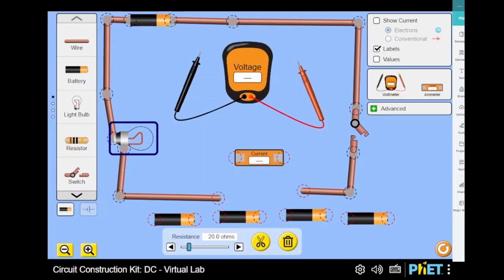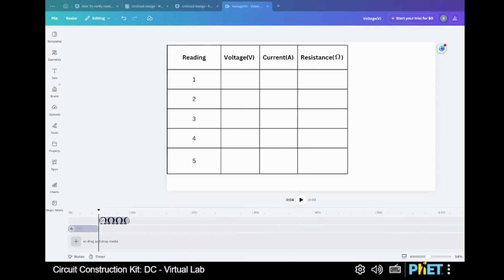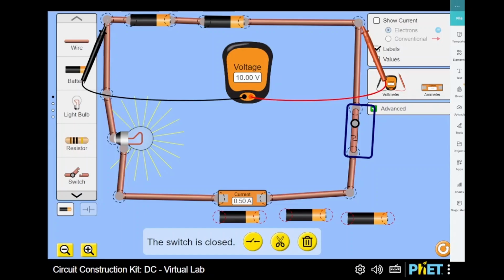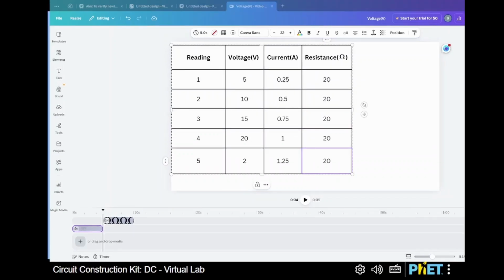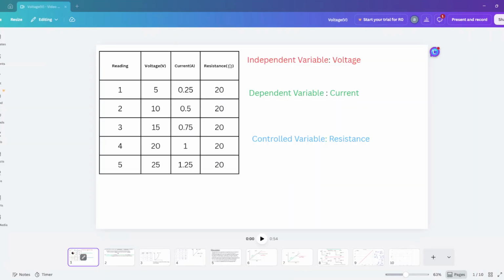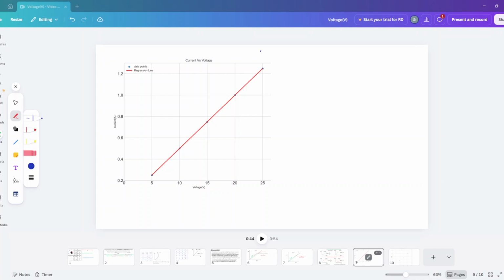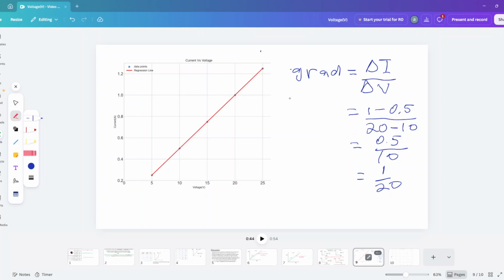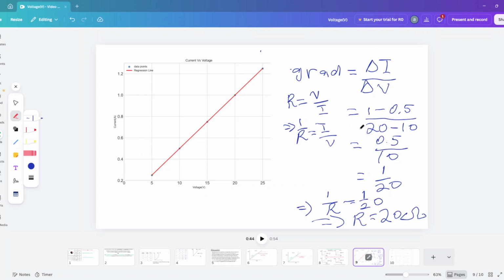Scientific Method(Doing the Experiment )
Scientific Method Part 2